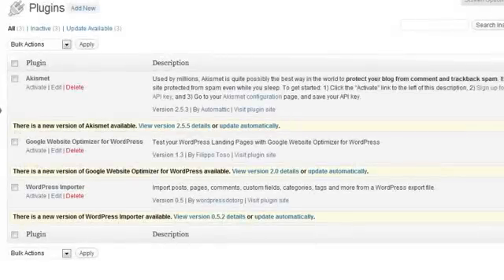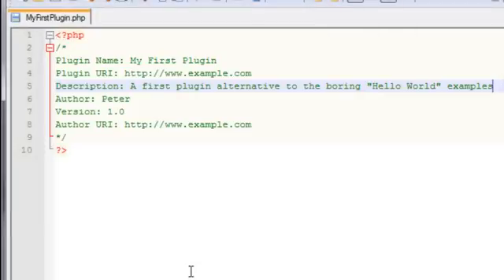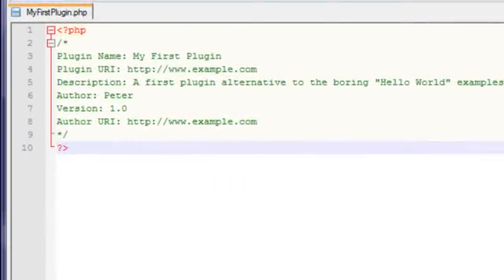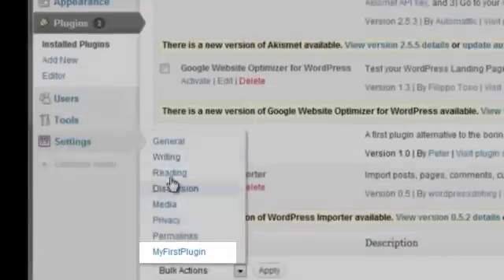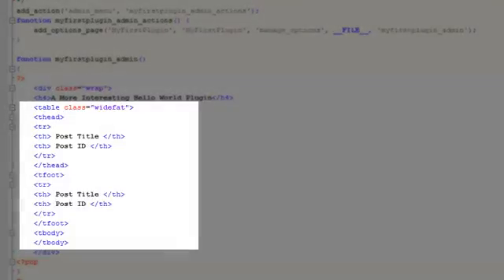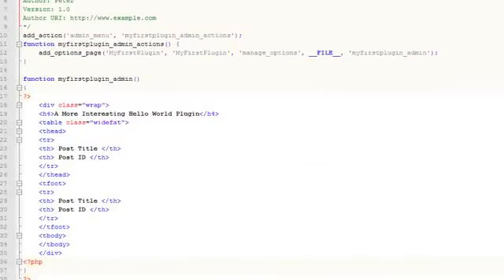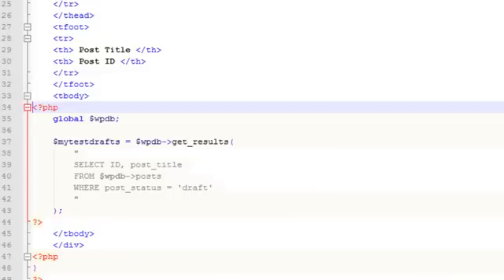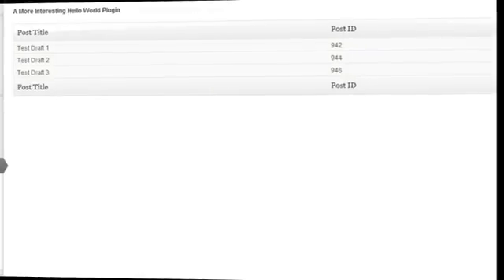How to Create a WordPress Plugin Part1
In this introduction to creating a WP plugin we will create a simple WordPress plugin. I will demonstrate the following concepts in this video tutorial:

- creating administration pages
- using the wordpress styles to create your admin styling
- interacting with the WP database using the $wpdb object